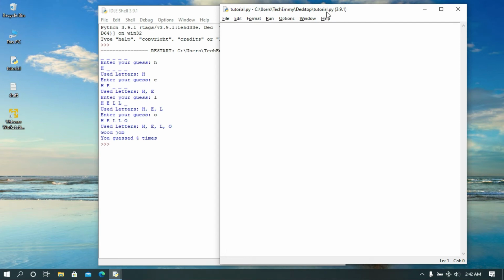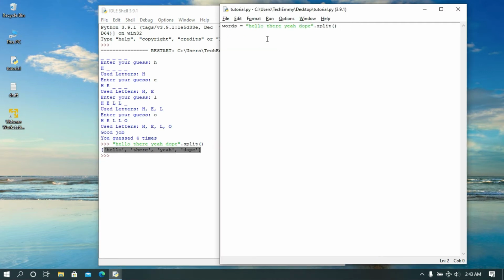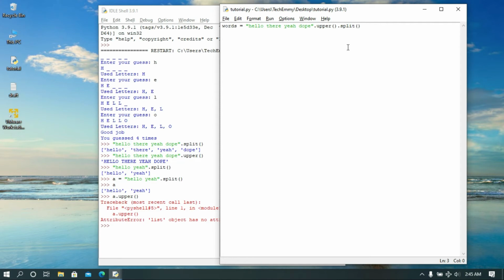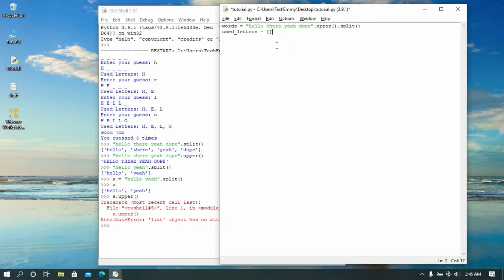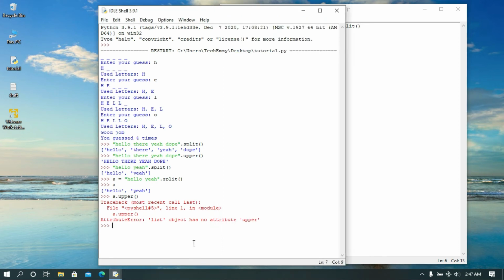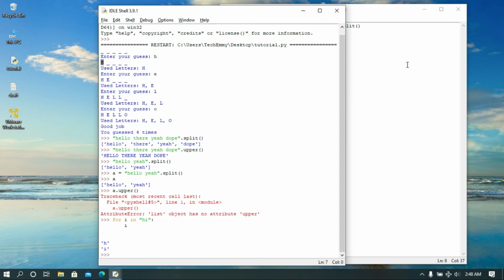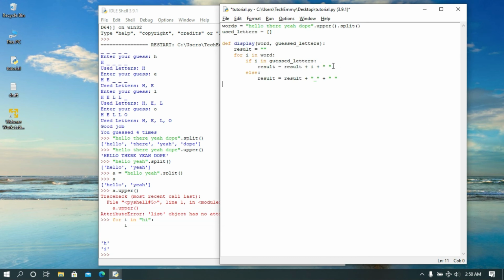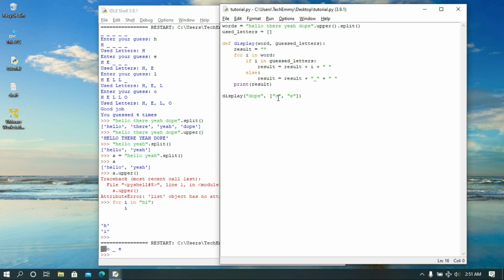Python Games - Guess the Word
In this video, you'll learn how to create a game similar to how hangman operates and learn new programming concepts. Let's build some game.